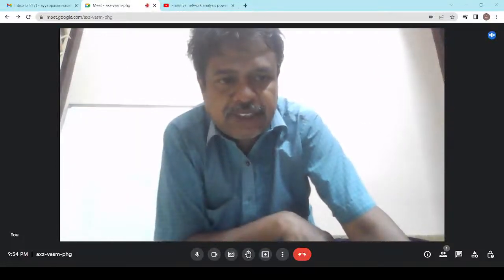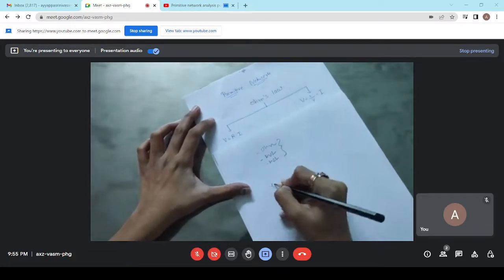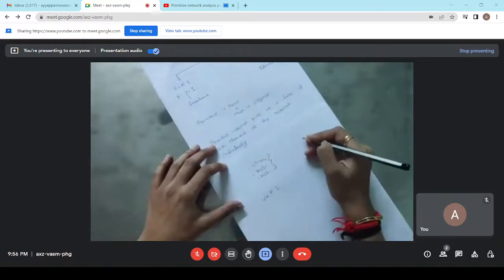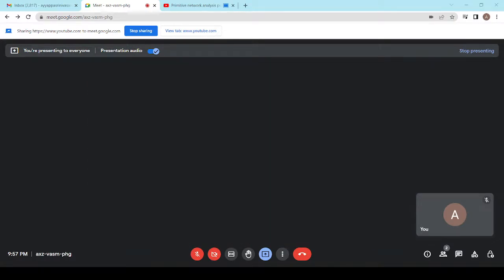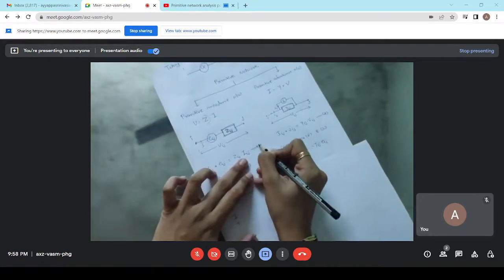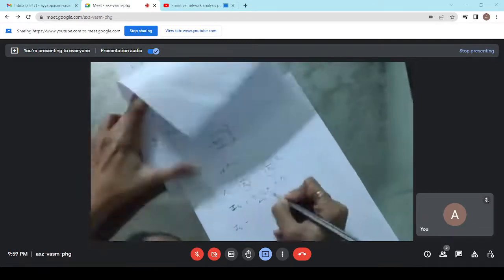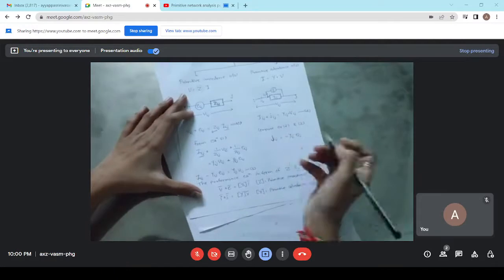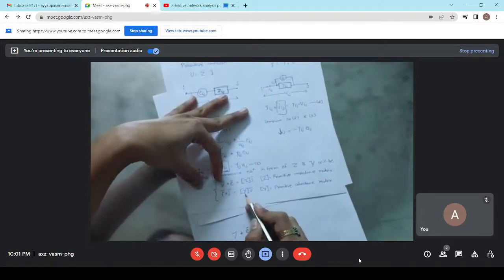BUS INCIDENCE MATRIX